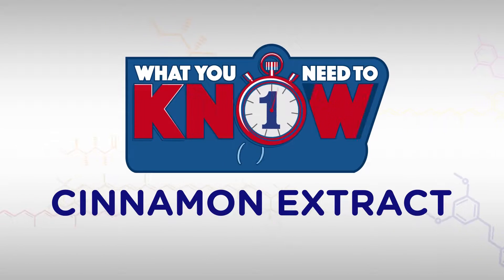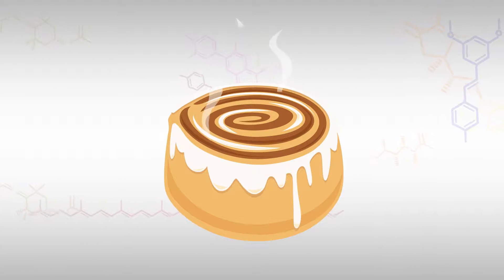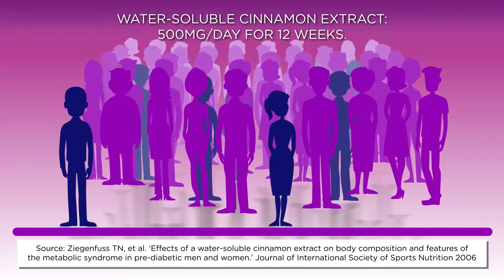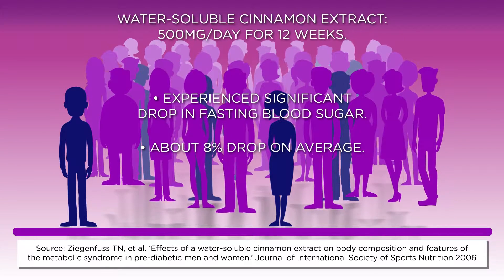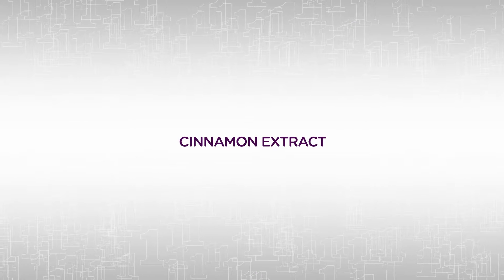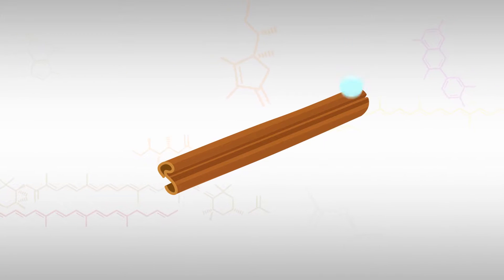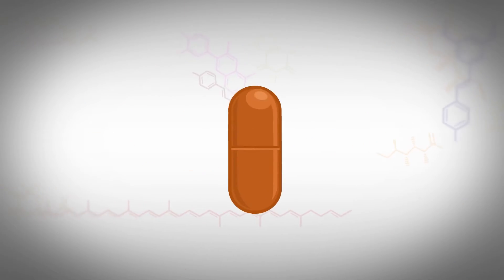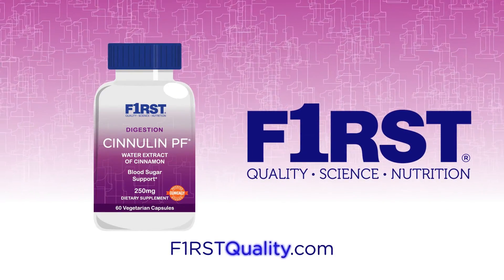Cinnamon Extract - What You Need to Know in About 1 Minute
Maybe you’ve heard about Cinnamon extract. Here’s what you need to know in about one minute.

The same spice that makes cinnamon rolls so delicious also contains bioactive phytonutrients that help maintain healthy blood sugar levels.

Kind of ironic, right?

These beneficial phytonutrients are called procyanidin type-A polymers.

In a recent clinical study, 83% of people given 500 milligrams a day of Cinnulin PF™ with these Type-A polymers over 12 weeks experienced a significant drop in fasting blood sugar compared to just 33% of those who received a placebo.

The subjects who received cinnamon extract also had measurable improvements in systolic blood pressure, increased lean body mass, reduced body fat, and improvements in various antioxidant measures.

The best way to get cinnamon extract is in Cinnulin PF from F1RST Quality Science Nutrition – the patented form used in this clinical study.

Cinnulin PF is extracted from the bark of the Cinnamomum burmanni tree using water--not harsh solvents--and components of raw cinnamon powder that would be undesirable to take in large amounts every day—like coumarin—are left behind.

Working with researchers around the world to bring the exact formulations, purity and dosages of promising new ingredients from clinical studies to you first.